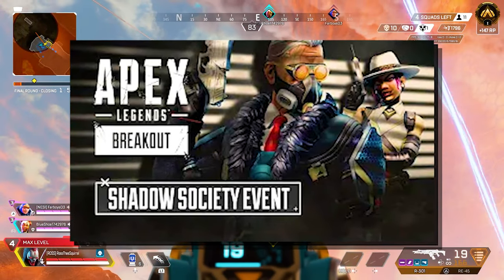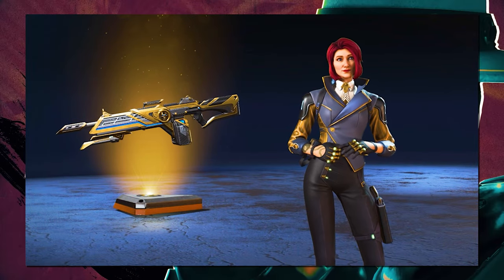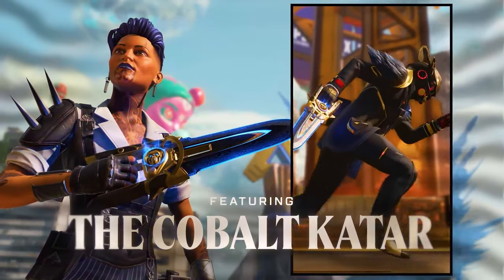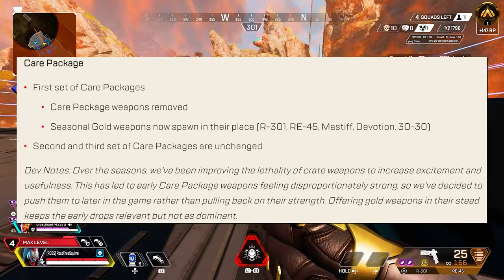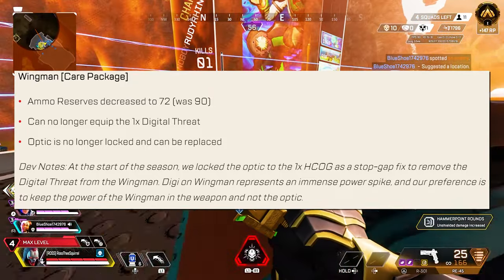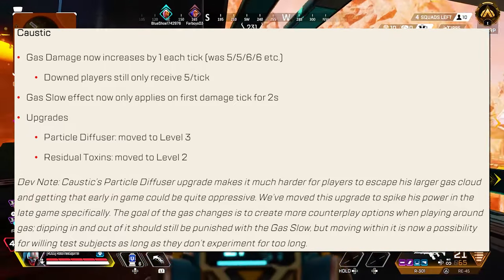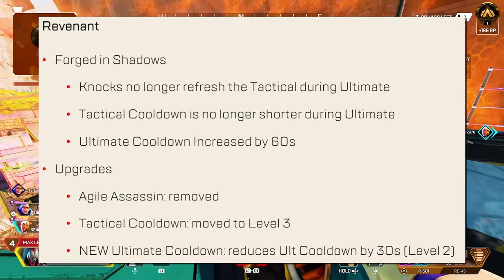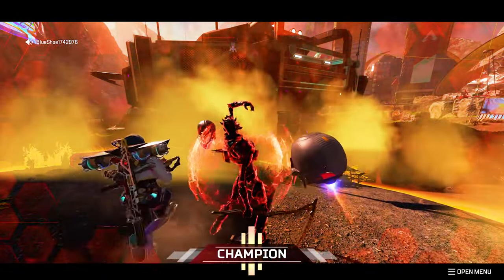Everything NEW In The Shadow Society Collection Event!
Everything Releasing in the Shadow Society Collection Event within Season 20 of Apex Legends. Apex Legends News. Apex Leaks.

The Shadow Society Collection Event launches March 26th, and there will be 36 limited-time event skins and cosmetics that you can unlock.

The NEW "Cobalt Katar" Universal Heirloom will be releasing, along with a new Box Skin known as the "Tax Collector".

The Cobalt Katar Heirloom is Apex's first Artifact that will be releasing in Season 20 of Apex Legends.

A brand NEW LTM known as Lockdown will be releasing, which will feature 4 player Squads where you need to Capture Zones!

Legendary skins for Revenant, Ballistic, Horizon, Bloodhound, Mad Maggie, Lifeline, the G7, Volt, EVA 8, CAR, R-301, Flatline, and 30-30 Repeater will release in the Shadow Society Collection Event.

Various patches and nerfs and buffs to Legends, Weapons, and Care Packages will be releasing during the Shadow Society Event.

Broken Moon returns to Apex Legends.